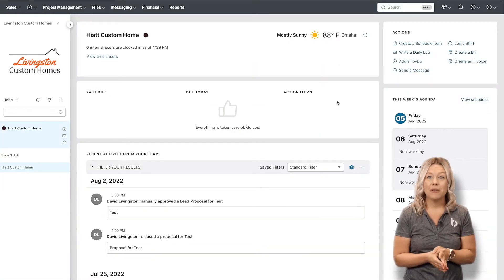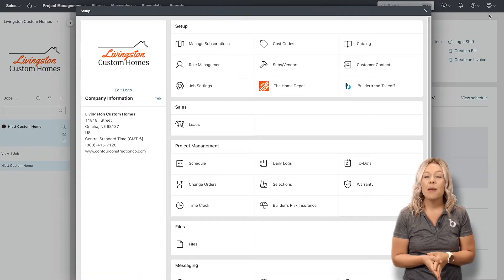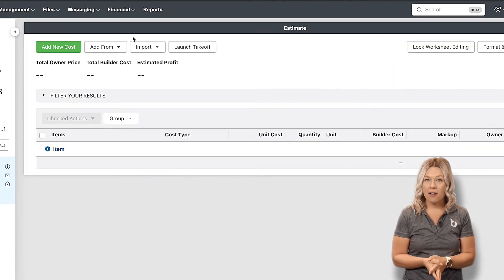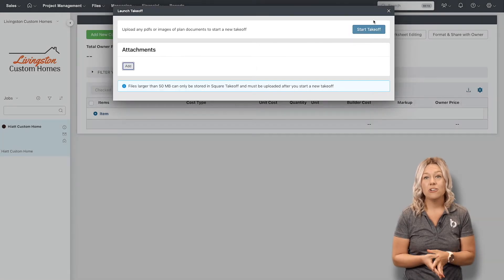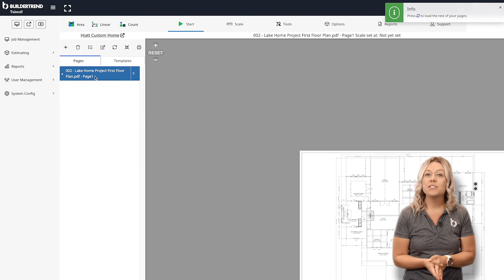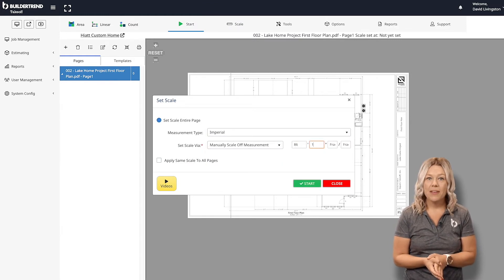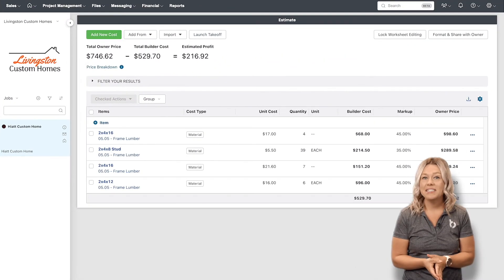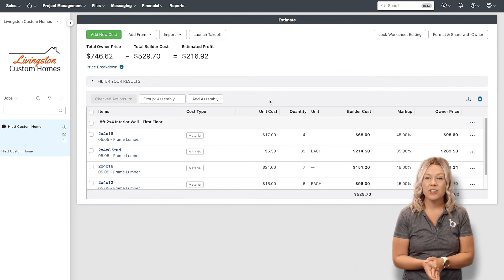Buildertrend Takeoff: A quick preview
Ensure accurate estimates with Buildertrend Takeoff.

Upload digital blueprints, record measurements and create more accurate estimates faster than ever with our digital takeoff software. Takeoff software is an estimating solution that allows builders to precisely calculate material needs and costs.

Learn how you can start every job with confidence with Buildertrend Takeoff